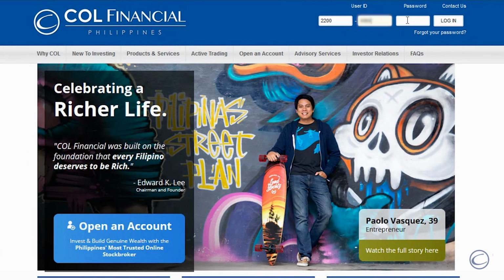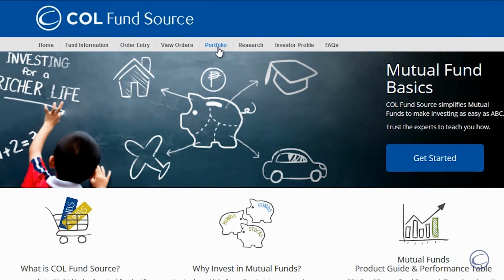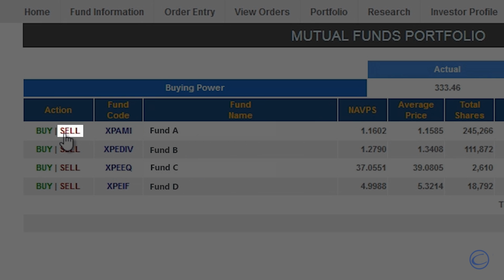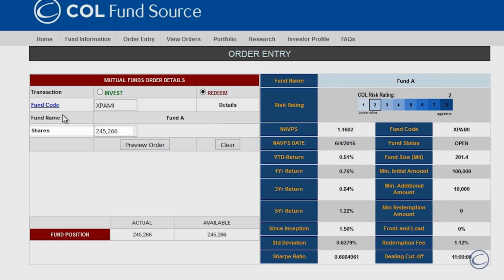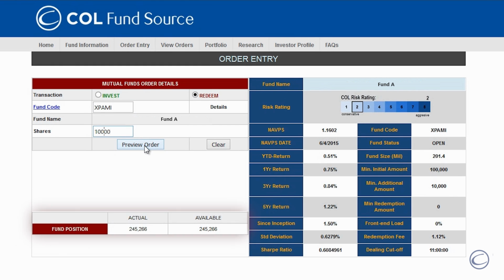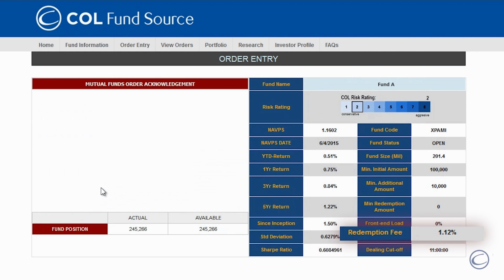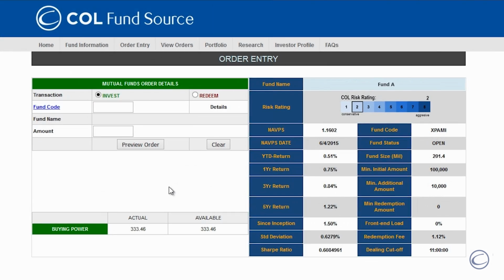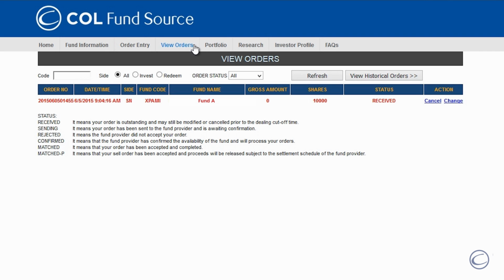COL Fund Source Tutorial: How to Sell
Follow our step by step guide on how to redeem your investments in COL Fund Source

If you wish to open an account, you may go to this link to know about the process: